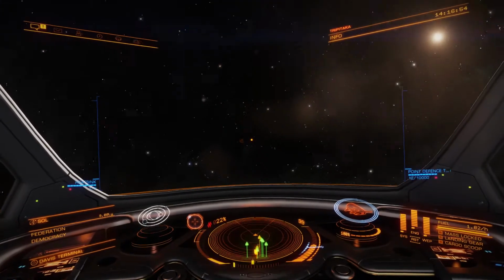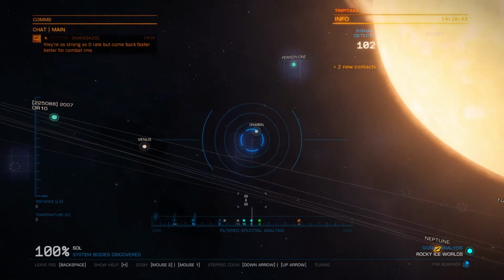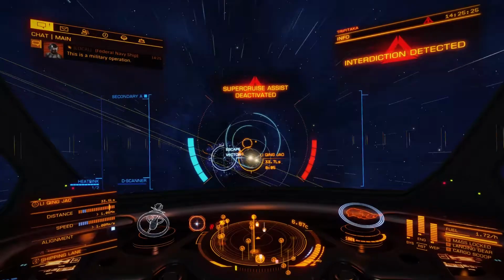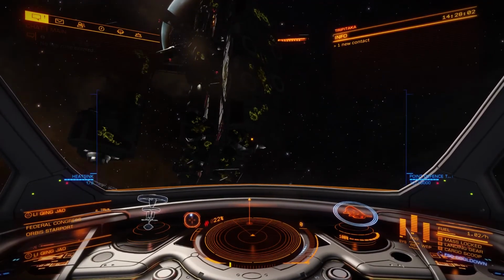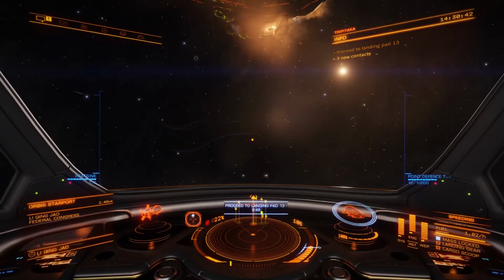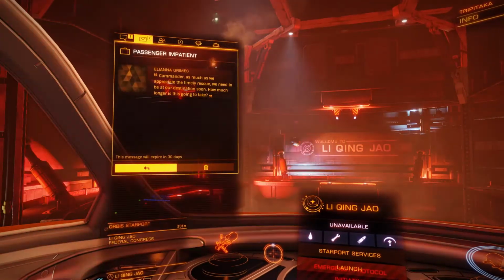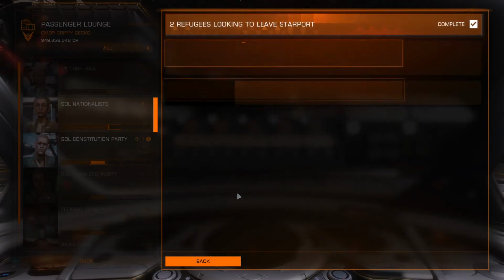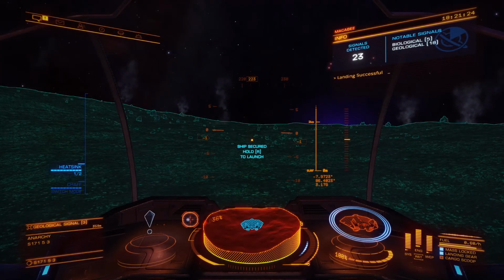Elite Dangerous 14: Return to Sol - Burning Li Qing Jao evac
My first in game visit to the Sol system. What have they done to the place? Mars is terraformed, there are new planets and a burning station with bioluminescent gunk all over it. Lucky I have my cool new Dolphin ready to rescue some of the refugees.

P.S. The thumbnail was taken from a different damaged station, I forgot to take pictures of Li Qing Jao, I was too busy trying not to get crushed by falling burning debris.